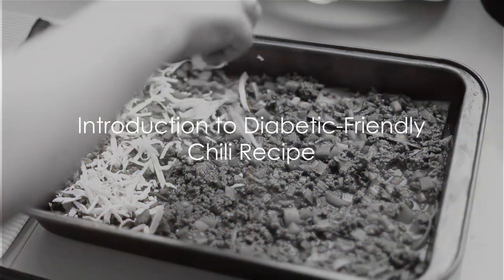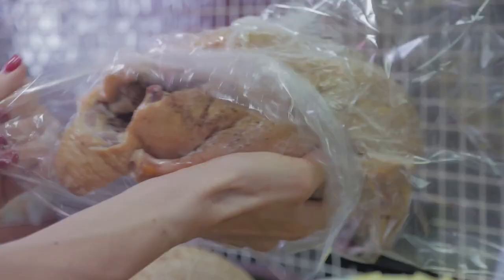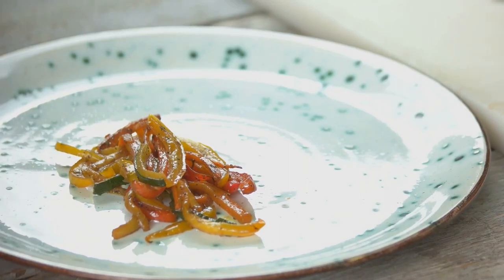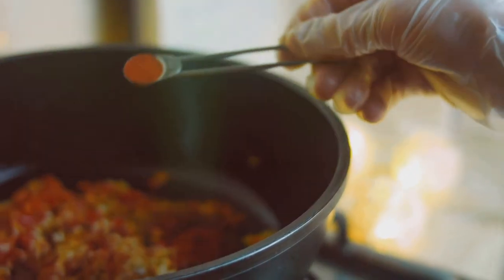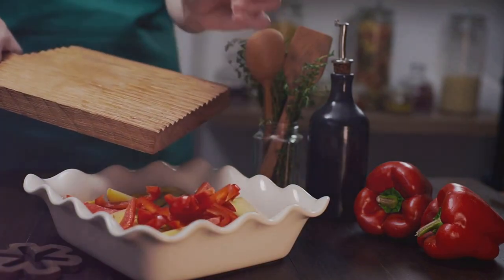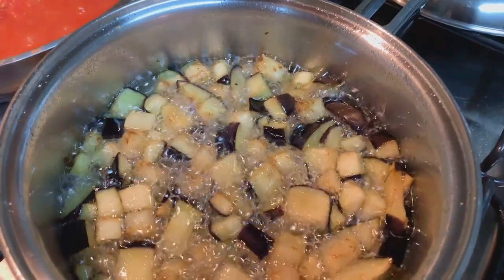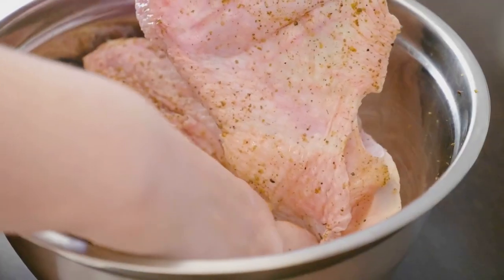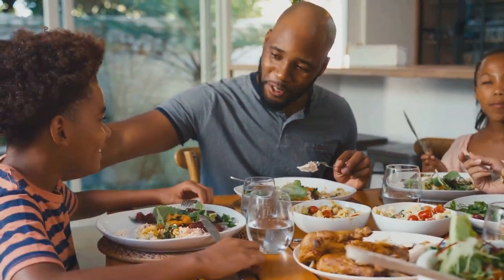Hearty & Healthy: The Best Diabetic-Friendly Chili Recipe!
Get ready to cozy up with a bowl of our hearty and healthy chili that's perfect for diabetics! 🌶️🥣 In this video, we'll show you how to make a diabetic-friendly chili that doesn't skimp on flavor. Packed with lean proteins, fiber-rich beans, and loads of spices, this chili is designed to keep your blood sugar stable while satisfying your comfort food cravings. Whether you're cooking for a chilly evening or preparing meal-prep for the week, this recipe is both nutritious and delicious. Follow along as we guide you through each step, ensuring your chili is a hit every time.

Get Help with Diabetes Smarts Program!
Here's what you'll receive: Diabetes Smarts Ebook, 8 Original Episodes (Digital), 8 Companion Guides, Supplementary Videos (Digital), That Diabetes Cookbook, That Diabetes Shopping List, 15 Ways To Reduce Your Bloods Sugar, The Diabetic's Guide To Healthy and Delicious Eating, The Silent Epidemic: Everything You Need To Know About Type 2 Diabetes